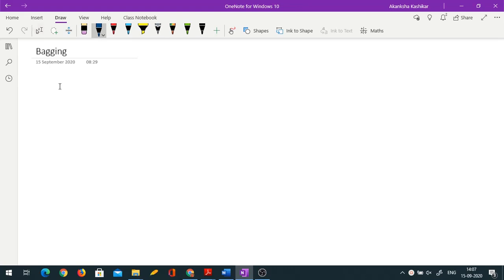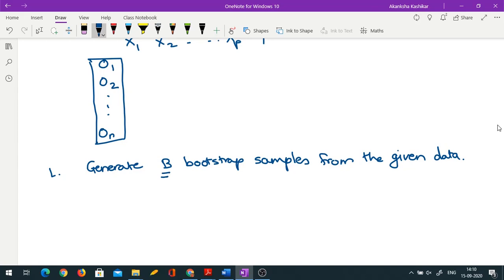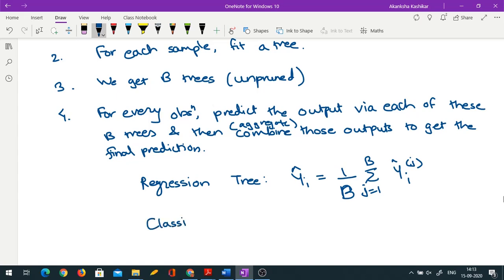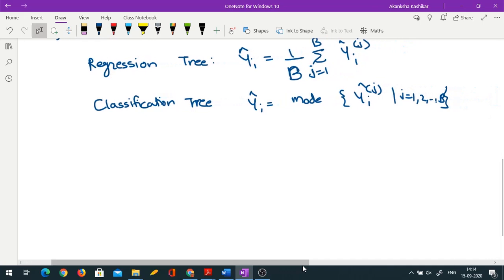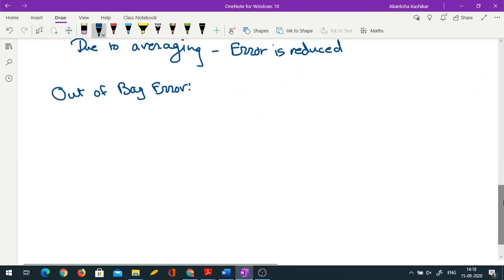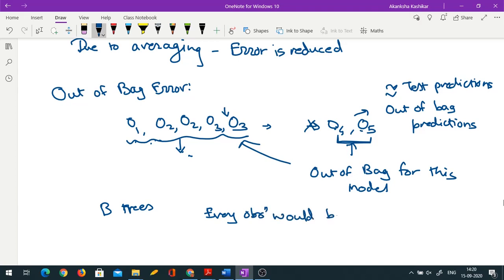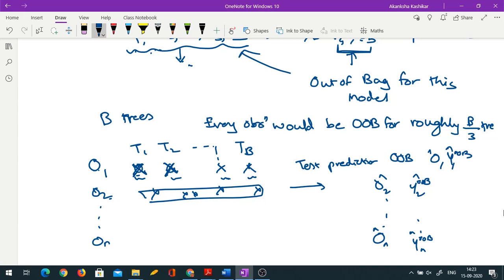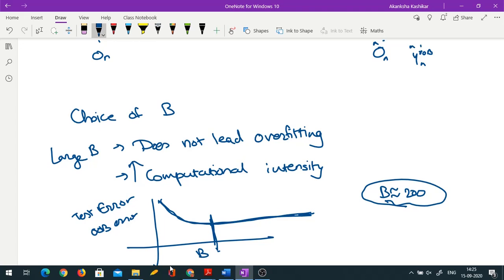STO13 - Lecture 18 - Bagging